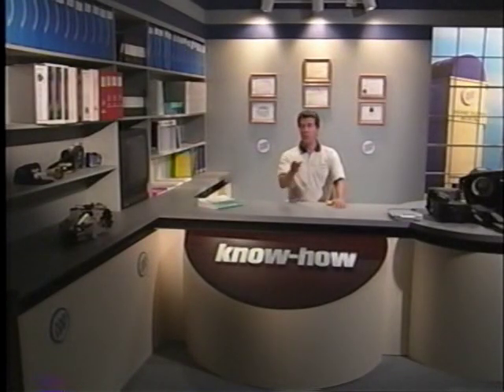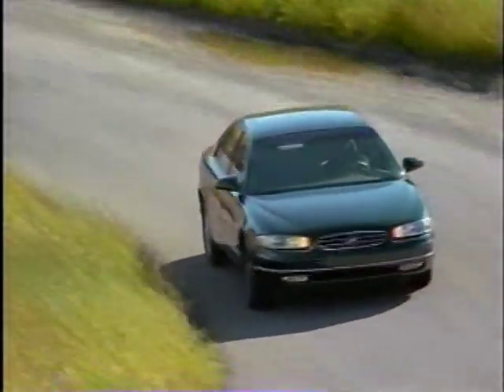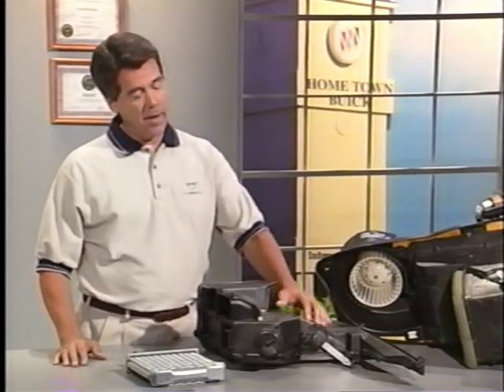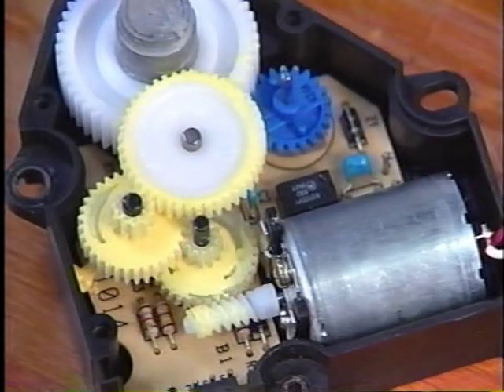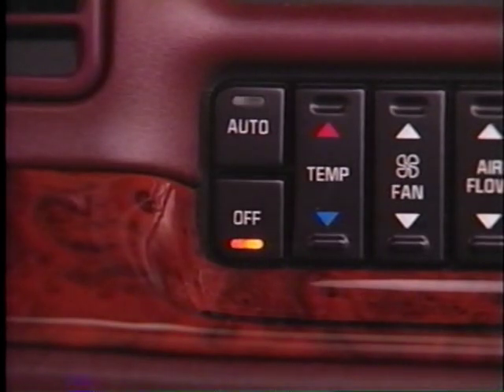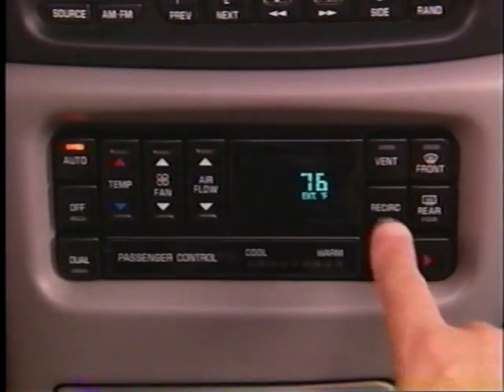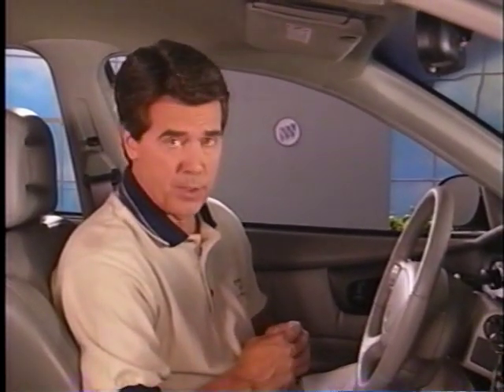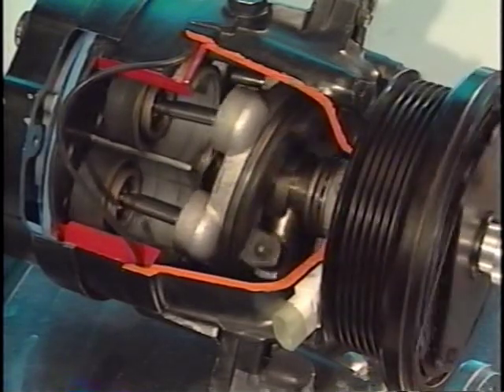Buick - CJ2 Automatic HVAC Systems (1999)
This video, taken from Buick's Know-how Series (KH-222), discusses operational characteristics of CJ2 Automatic HVAC Systems for various Buick models. Topics covered include: the different versions of CJ2 HVAC systems, design history, control and display features, components, and diagnostics/troubleshooting.